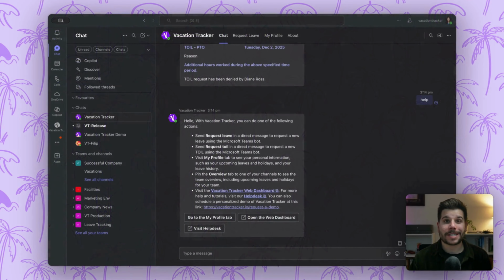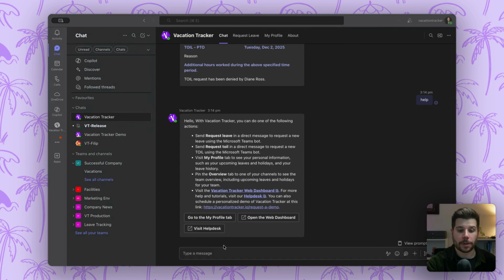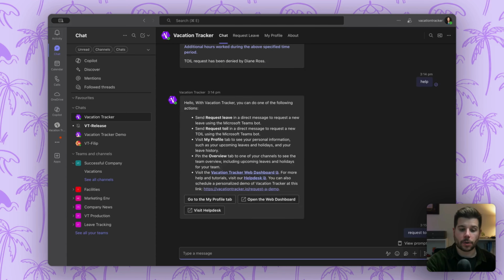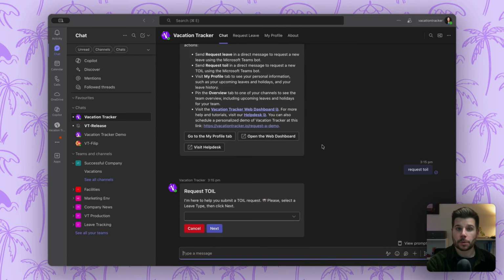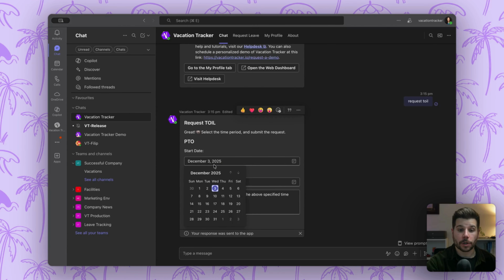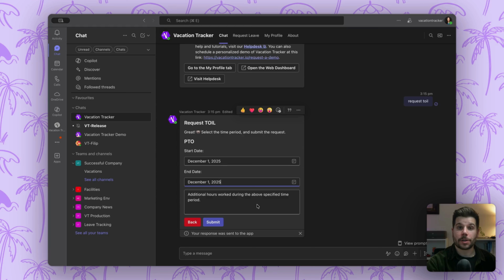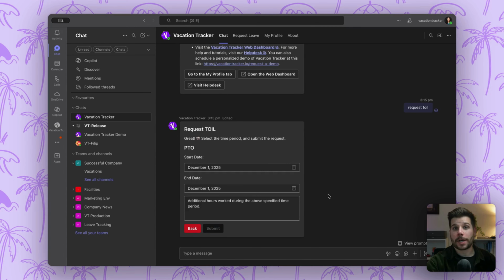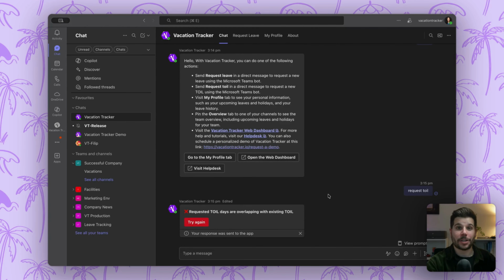How to Request or Add Time Off in Lieu in Microsoft Teams with Vacation Tracker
Got TOIL to log but don’t want to log into another app?

In this quick tutorial, David shows you how to manage TOIL right inside Teams so you can stay organized without ever leaving your workspace.

Relevant Timestamps:
00:00 | Start
00:25 | Requesting/adding time off in lieu in Microsoft Teams